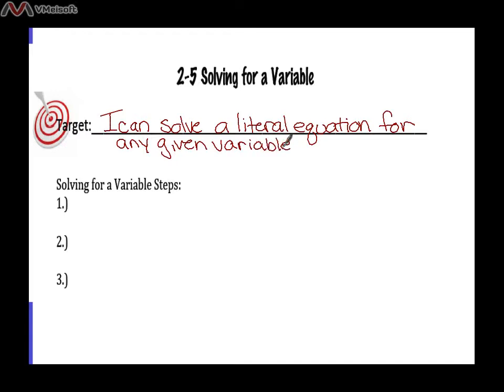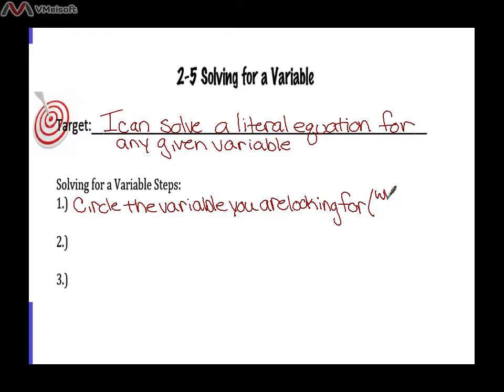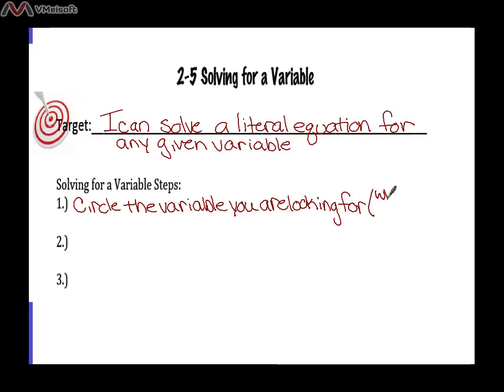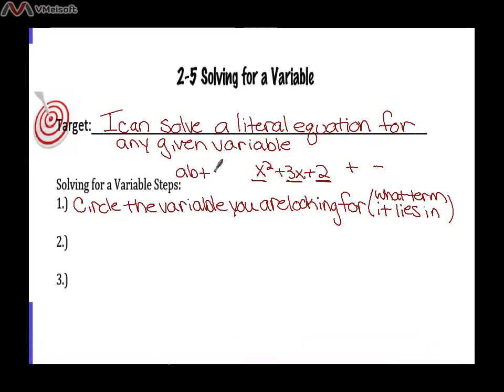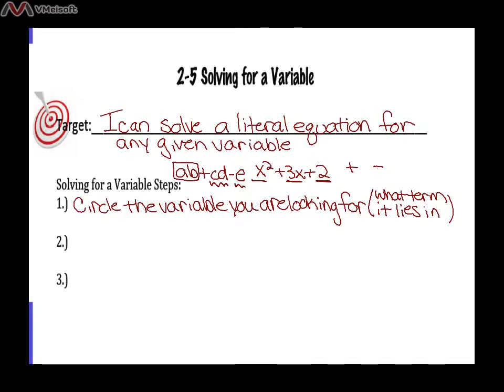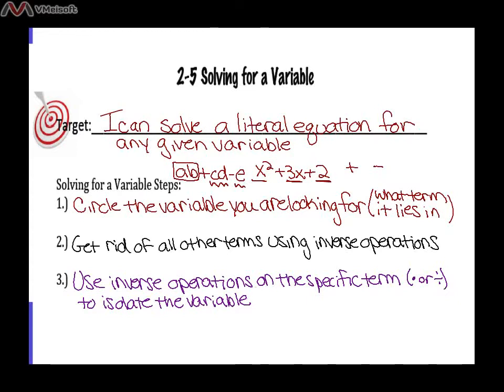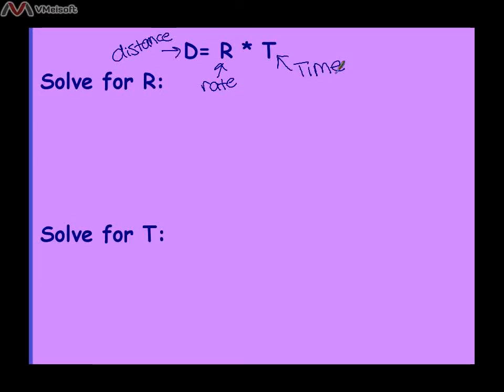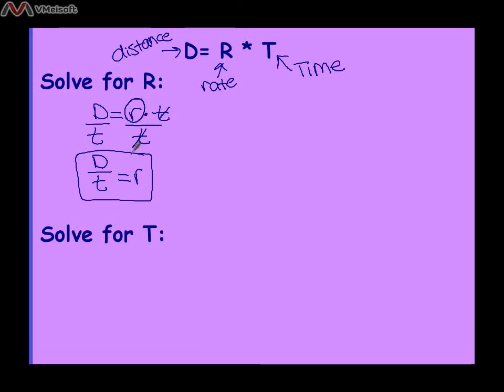2.5 Video 1